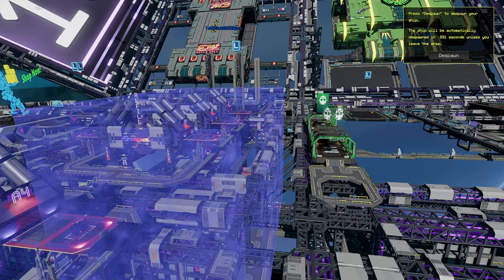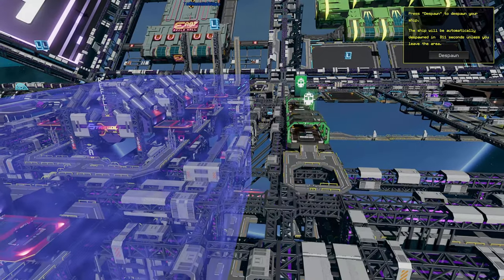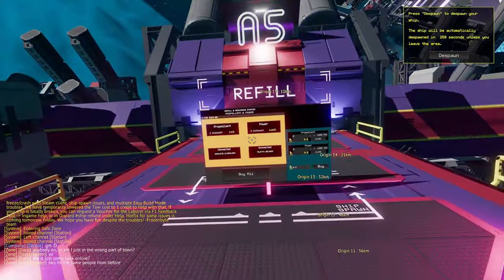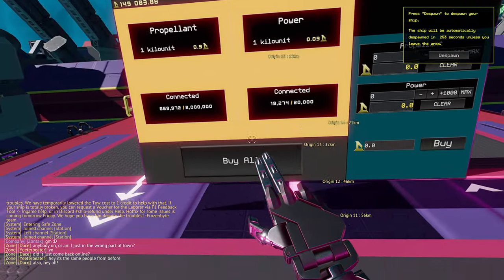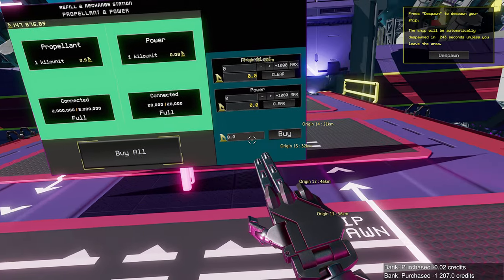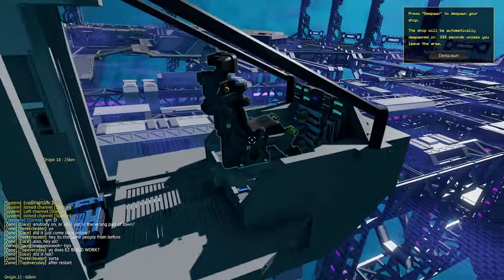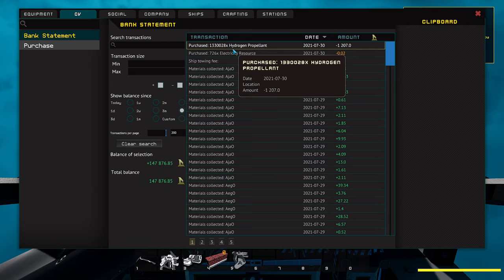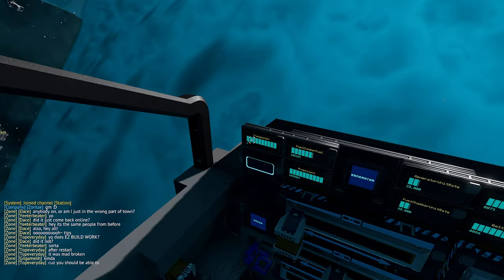Starbase - Guide - How Refuel Your Ships Propellant!